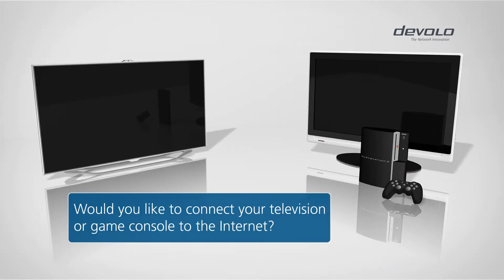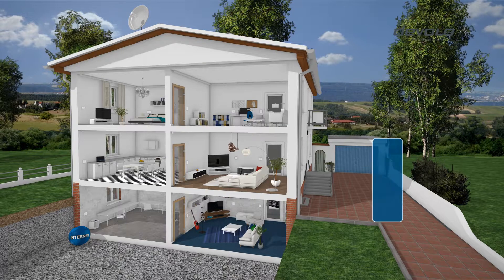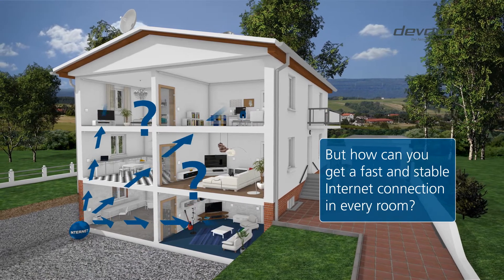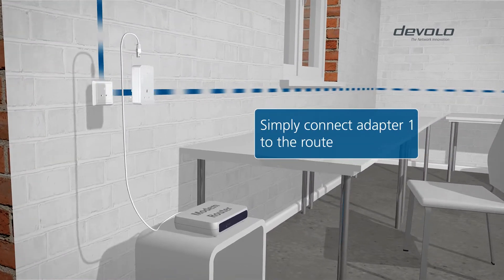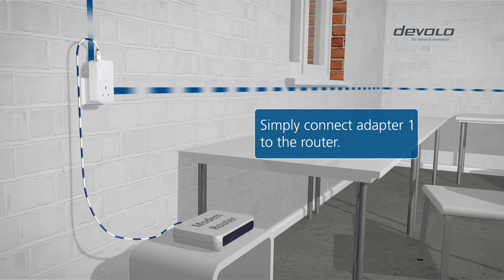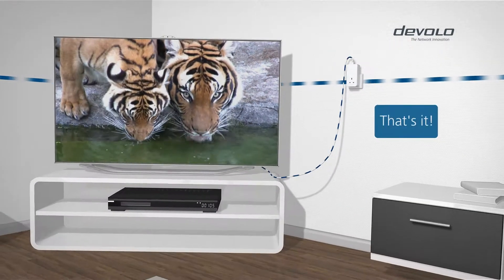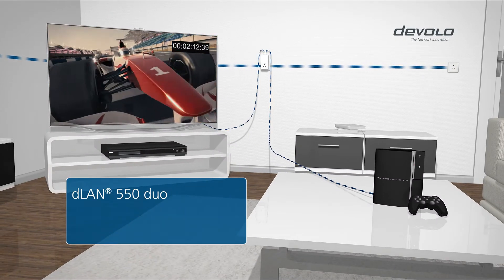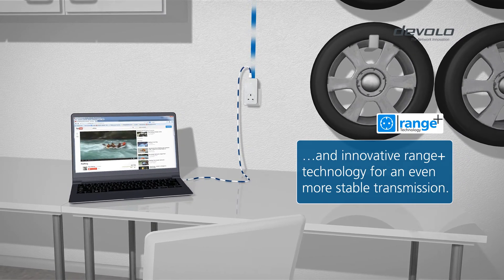devolo dLAN® 550 duo+ (UK version)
Best Connection! Combines fast transmission with long range.

• Fast Internet connection at speeds up to 500 Mbps.
• Even higher performance and longer range, thanks to range+ technology.
• The integrated socket ensures that no electrical outlet in the room is lost.
• Equipped with 2 Fast Ethernet LAN ports for connecting two network-compatible devices.
• 3-year manufacturer's warranty.

Connecting the best together. The dLAN® 550 duo+ is here. In its smart design, it conceals the most innovative Powerline technology and makes your home network even easier and more multimedia-based. The fast transfer rate and powerline speeds up to 500 Mbps allow you to experience entertainment at the highest level. The range+ technology provides an even more stable Internet connection with significantly longer range. Enjoy even more stability and mobility throughout the home. Herewith, no power socket is lost: dLAN® 550 duo+ comes with an integrated electrical socket and also offers two Fast Ethernet ports for two terminal devices. Experience the best options for your Internet with dLAN® 550 duo+ from devolo.